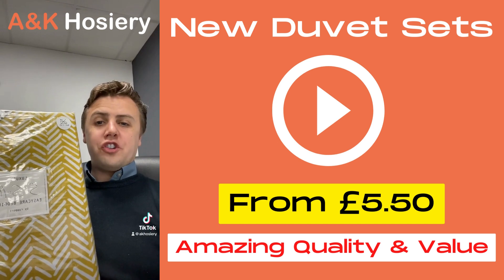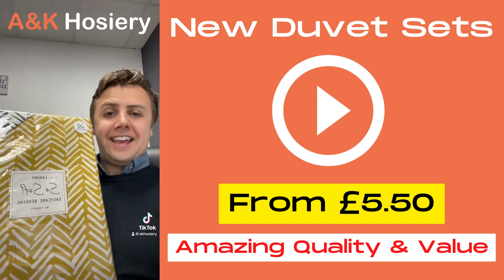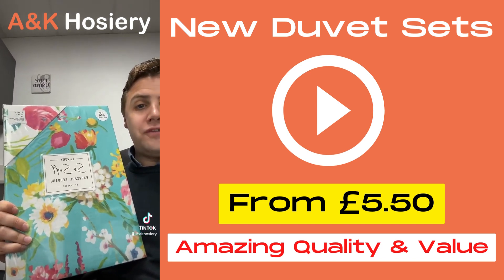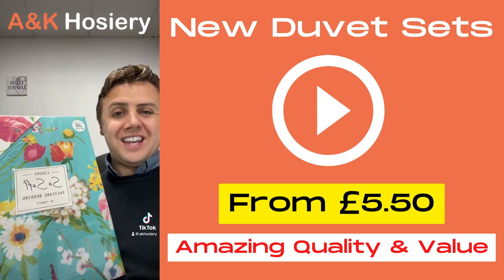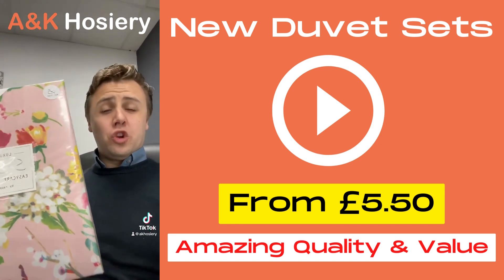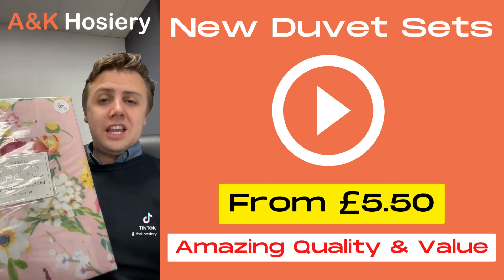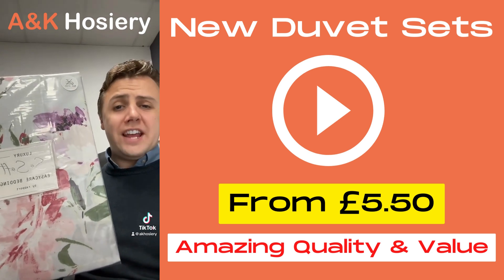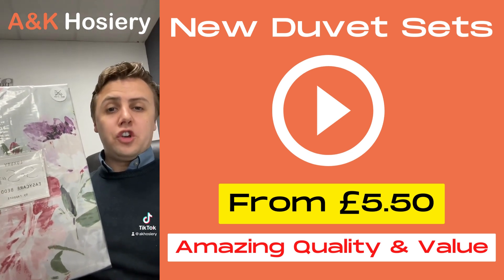New Duvet Sets July 2023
To view our entire collection of wholesale Duvet sets,